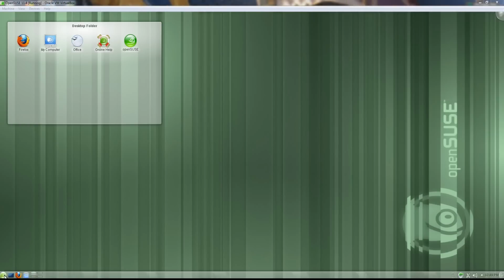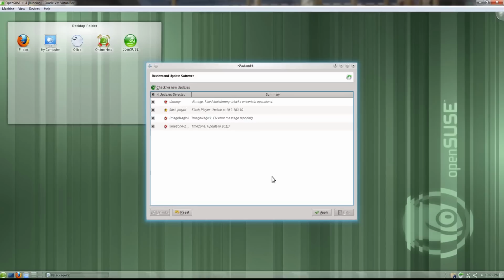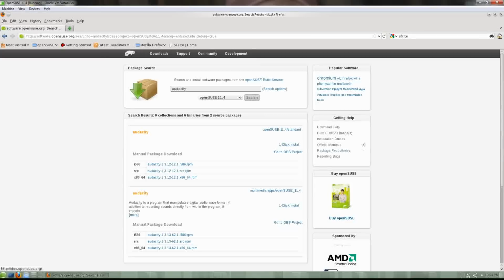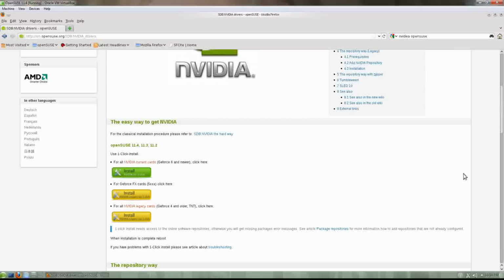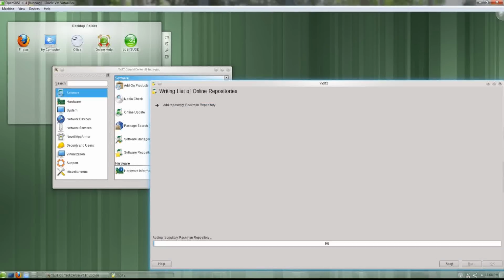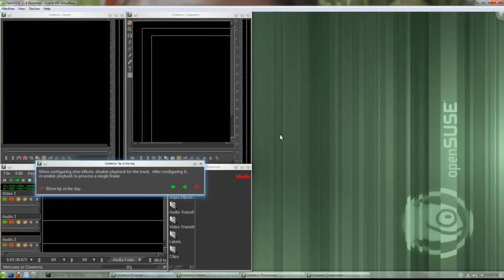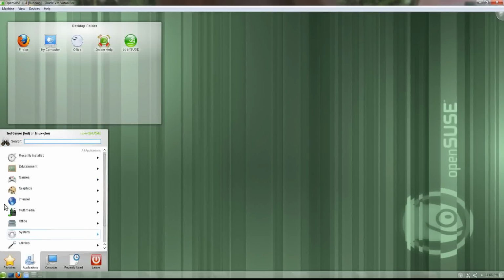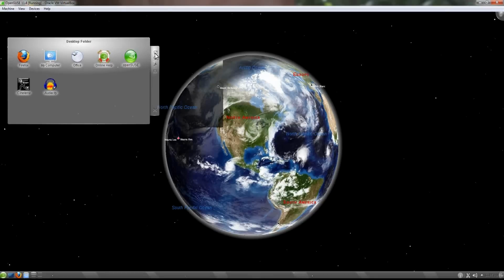Beginners Guide openSUSE 11 4